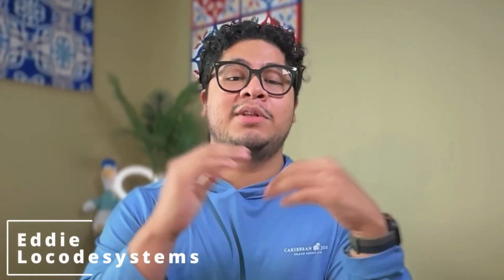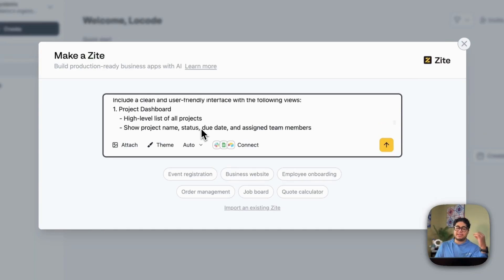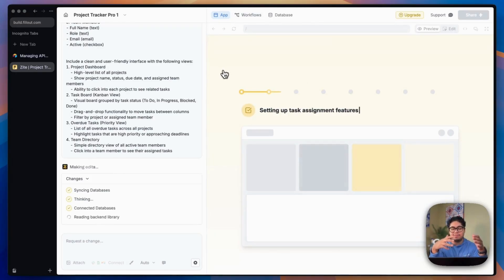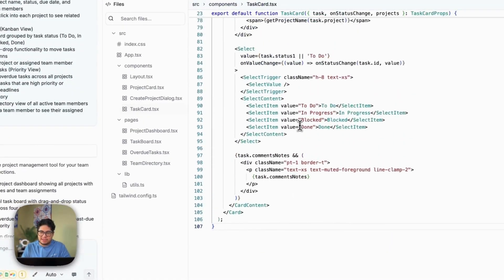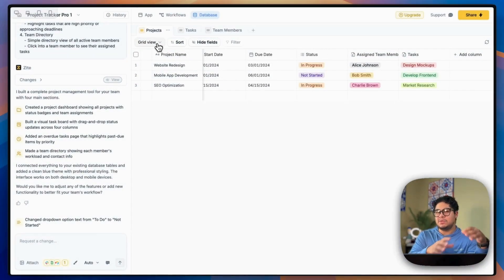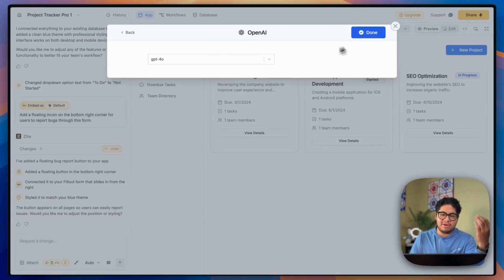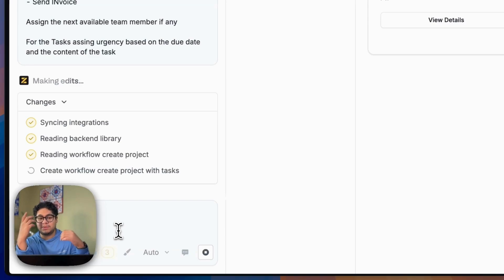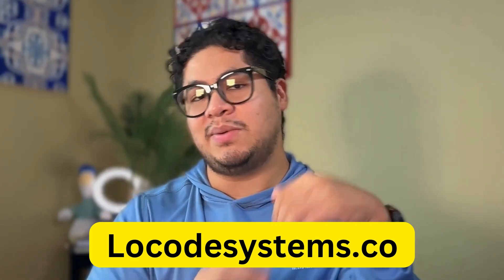Zite for Business AI Apps — What I Discovered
Zite is a powerful new no-code platform that’s changing how businesses build internal apps. In this video, I give you a full walkthrough of building a project management app in Zite, explore its core features, and show exactly how it can help you create AI-powered business tools — no coding required.

You’ll see how Zite compares to other low-code/no-code platforms like Softr, Glide, and Retool, learn how to connect data sources like Airtable or Google Sheets, customize workflows, use Zite’s built-in database, and integrate AI (including OpenAI) directly into your apps. I’ll also share my tips and tricks for getting the most out of Zite so you can streamline your workflow and speed up development for your business.

What you’ll learn in this Zite tutorial:
 • How to build a project management app in Zite
 • Zite’s core features and customization options
 • Using workflows and the built-in Zite database
 • Integrating OpenAI for intelligent automation
 • Tips for connecting Airtable, Google Sheets, and other tools
 • How Zite compares to other no-code app builders

Timestamps:
00:00 – Introduction
00:42 – What is Zite?
02:15 – Building a project management app
05:10 – Core features and customization options
08:03 – Workflows and database features
09:20 – Integrations (Airtable, Google Sheets, OpenAI)
12:33 – Publishing your app in Zite
13:39 – Final thoughts & business use cases6

Want help automating this for your business? Book a free consultation at LocodeSystems. We connect tools, teams, and workflows.